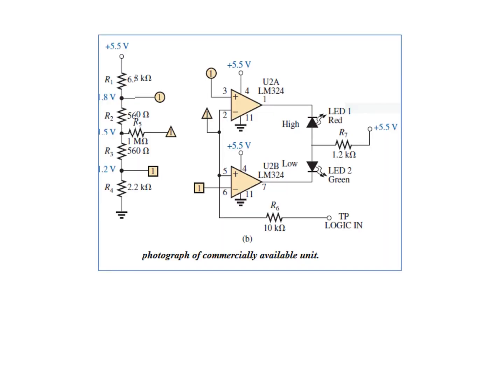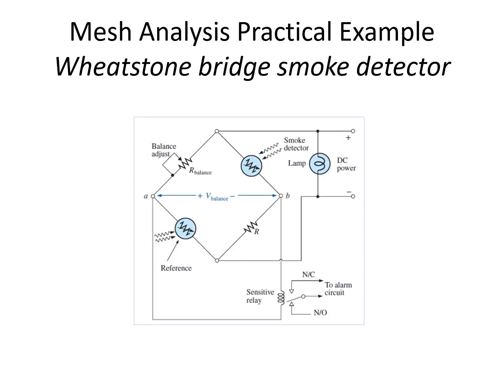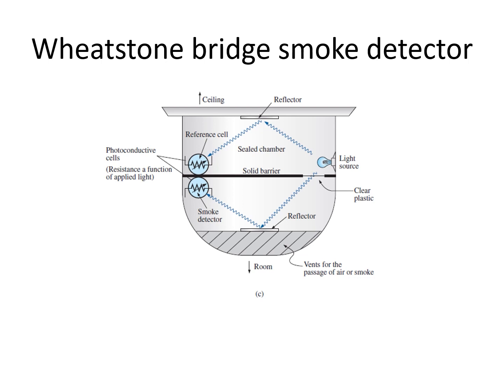MESH ANALYSIS & NODAL ANALYSIS IN 5 MINUTES (With Practical Example) | Electrical Circuits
Heyy All...!!
Welcome to our in-depth guide to electrical engineering mesh and node analysis. We deconstruct the complex ideas of mesh currents and node voltages in this video so that you can clearly understand how they are used in circuit analysis. This tutorial is filled with real-world examples and step-by-step explanations, so it doesn't matter if you're a student or an enthusiast. Join us to develop a solid understanding of circuit theory while mastering the fundamentals of mesh and node analysis.